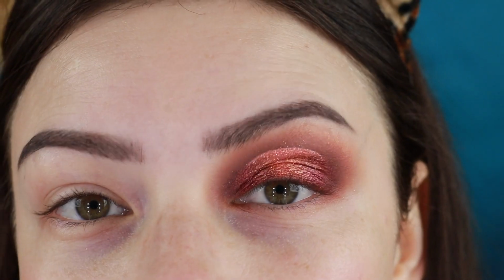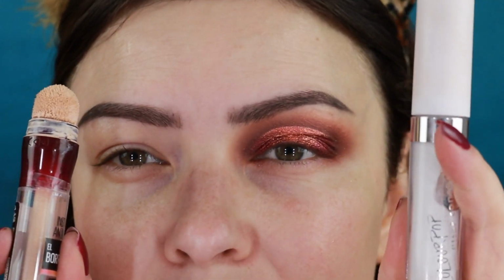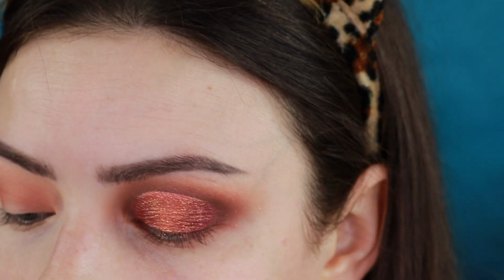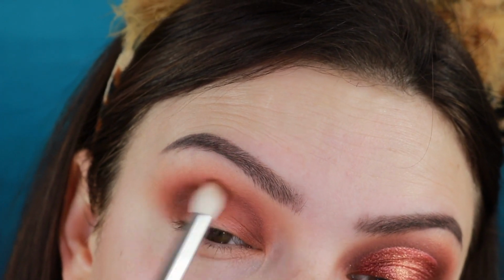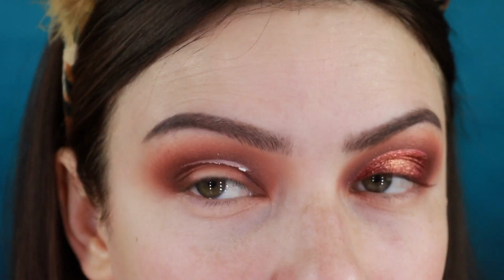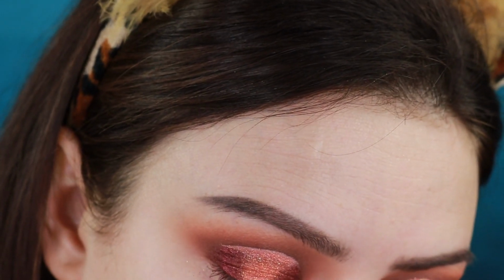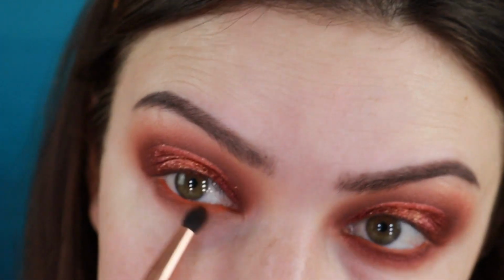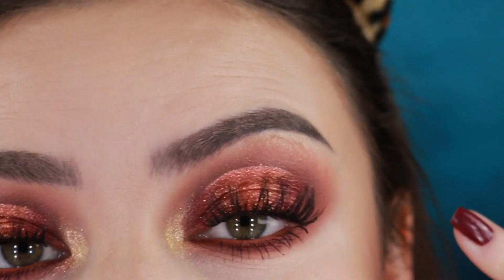I used only KathleenLights x ColourPop Collabs | Copper Halo Eye Makeup Tutorial | v e r a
☆ Open me! ☆

Hi cuties 😘 In today's video I used only Kathleen Lights x ColourPop collabs, I have to say that the pigments are absolutely gorgeous!!!

• Products used:

Maybelline Age Rewind Concealer Ivory
KathleenLights x ColourPop Cosmetics Dream St. Palette
KathleenLights x ColourPop Cosmetics The Ram
KathleenLights x ColourPop Cosmetics The Scorpion
KathleenLights x ColourPop Cosmetics The Lion
NYX Glitter Primer
ColourPop no filter white concealer
Colourpop cream gel liner puppy
Ardel Lashes Wispies
Fenty Beauty Hustla Baby Highlight